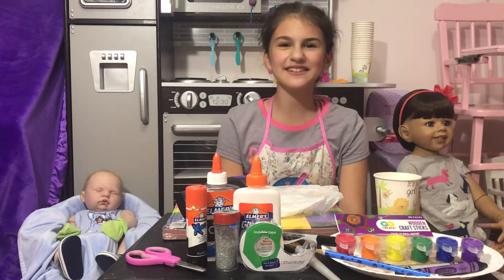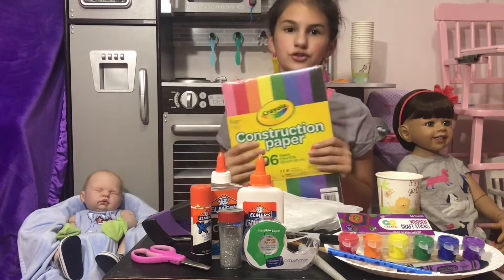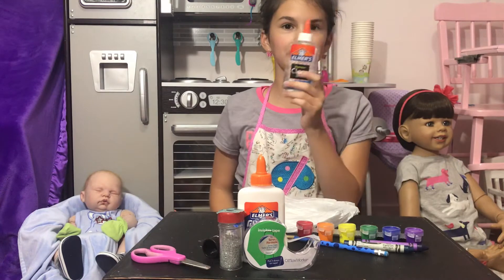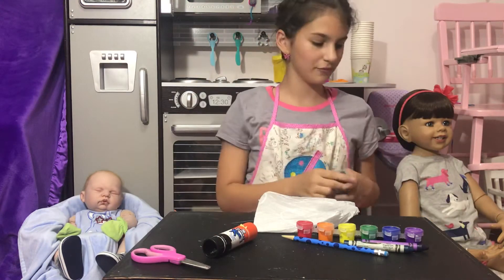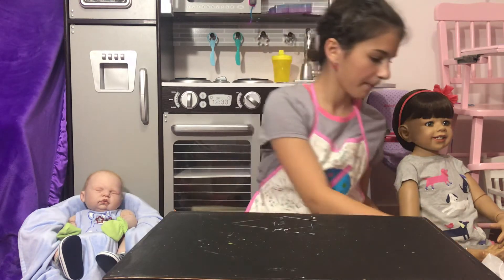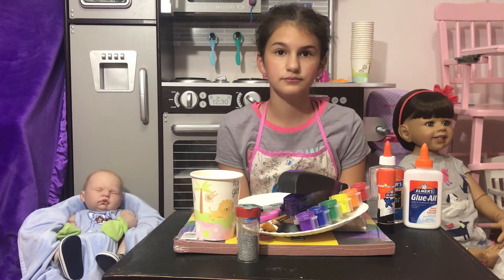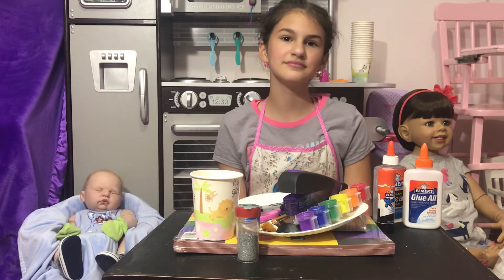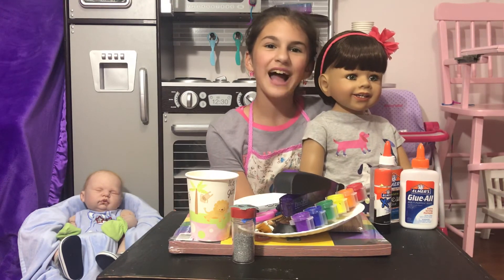Craft Supply Video For Ana’s Sibling Craft or Girl & Doll Craft Video (Older/Younger work together)